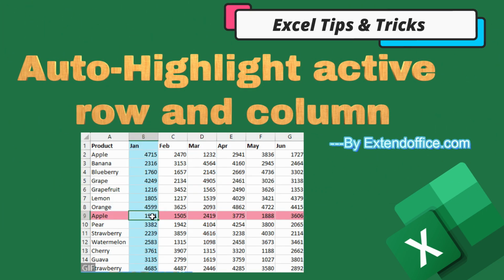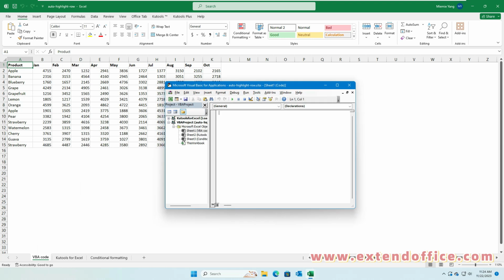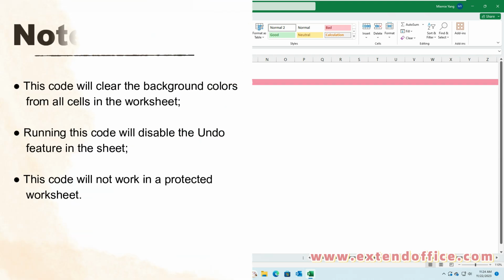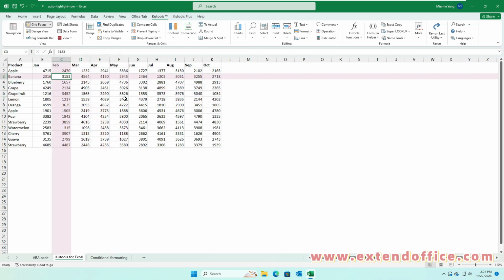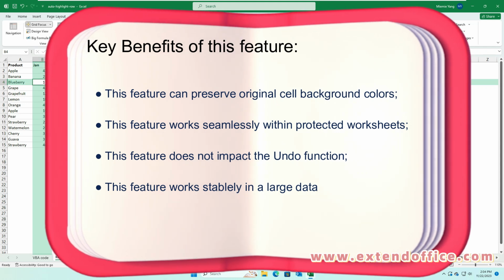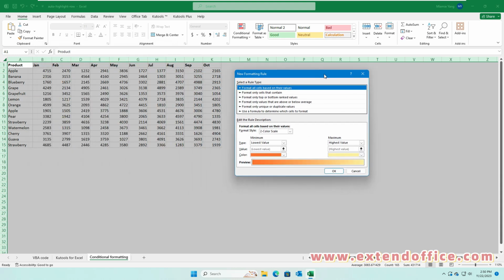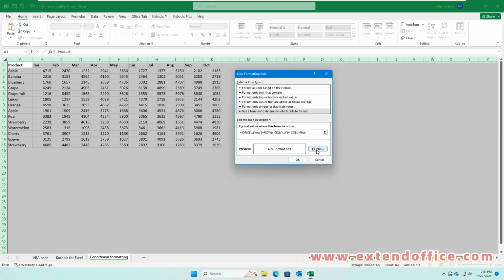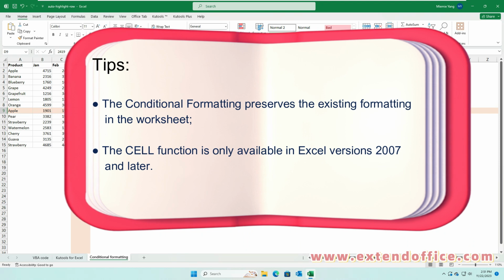Auto-highlight active row and column in Excel (Full Guide)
In this video, we will introduce 3 different ways to dynamically highlight the row and column of a selected cell in Excel.
00:00 Start
00:20 Method 1: By using VBA code
01:16 Method 2: By using Kutools for Excel
02:23 Method 3: By using Conditional Formatting